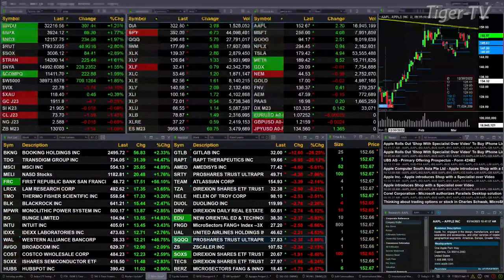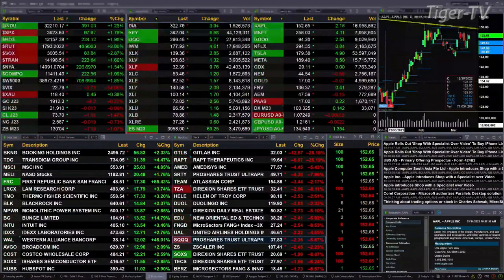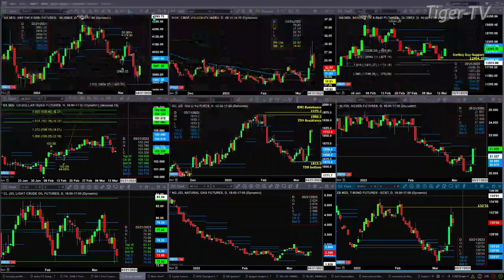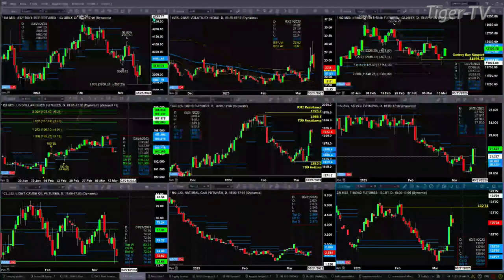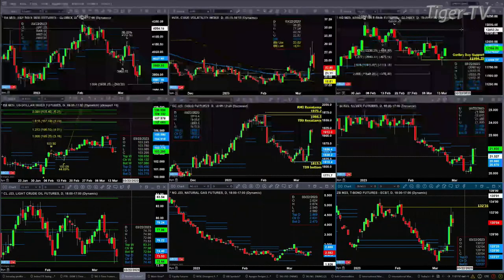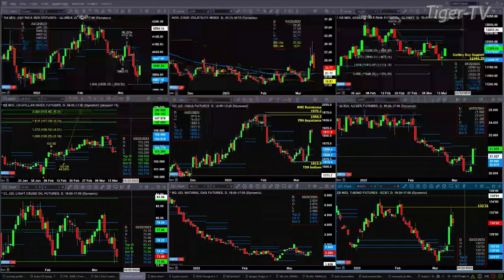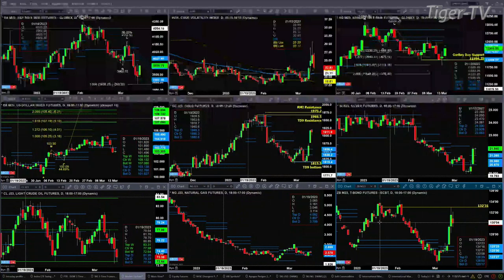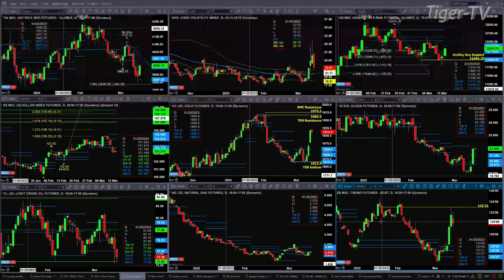March 14th, 11AM ET Market Update on TFNN - 2023